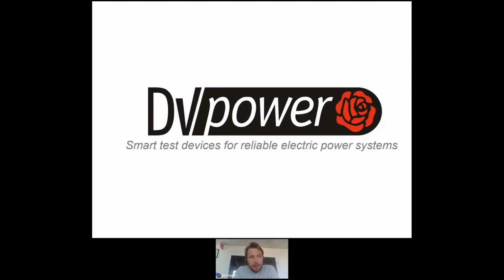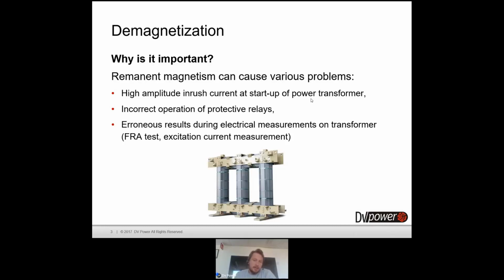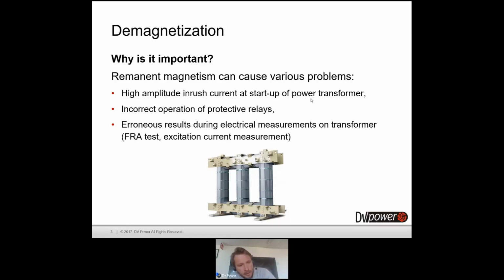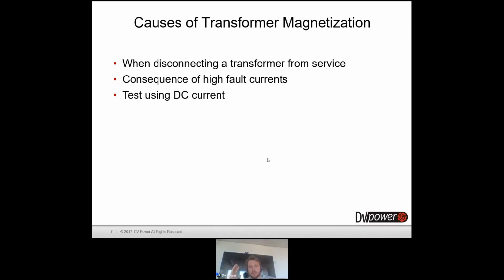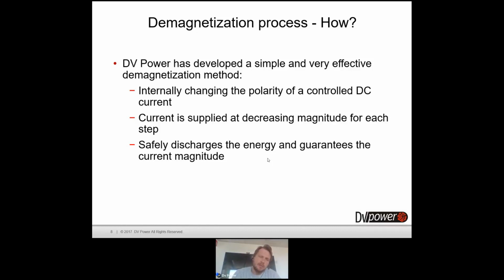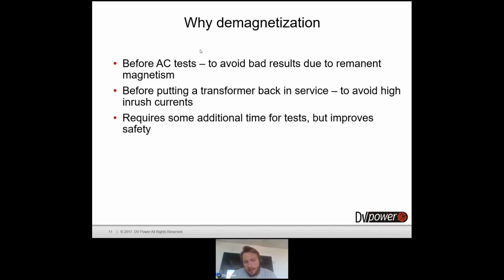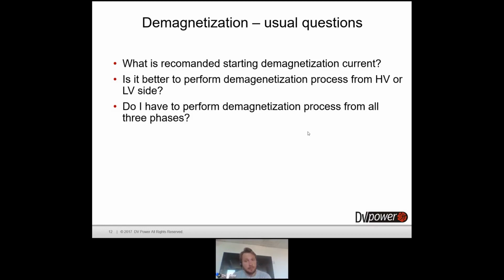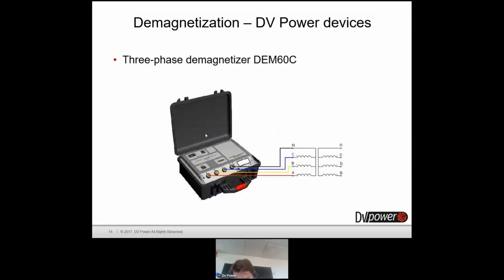Power Transformer Demagnetization